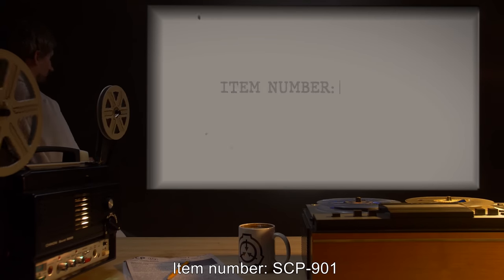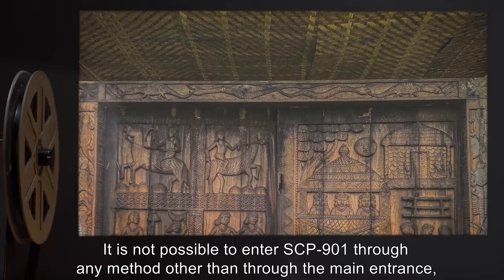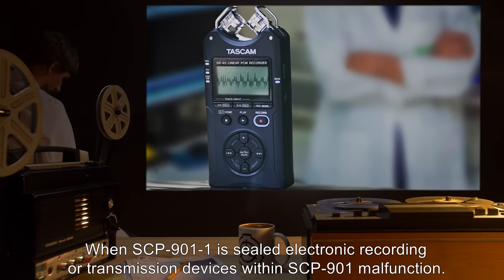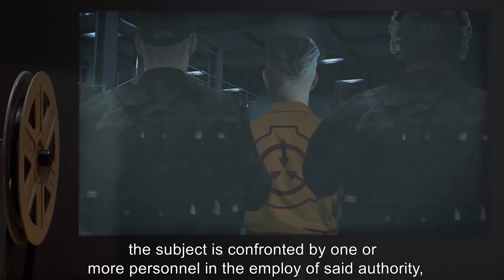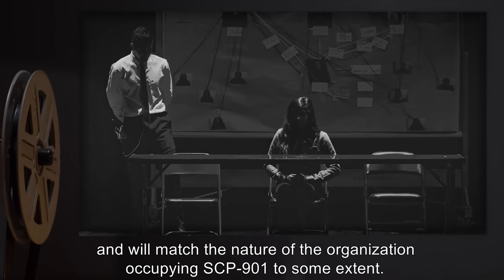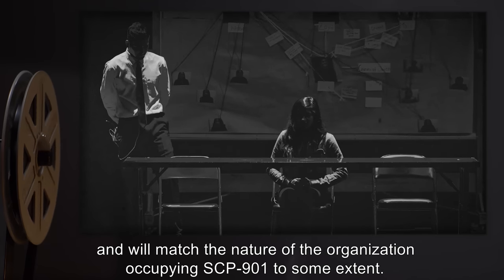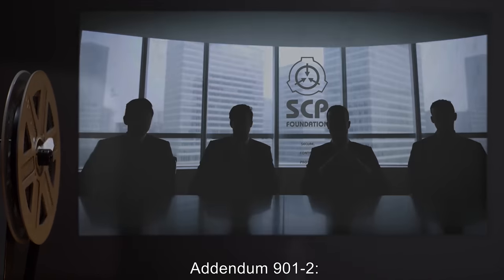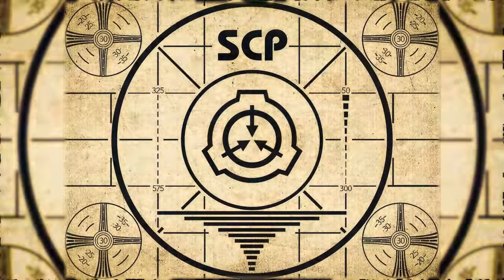SCP-901 | The Building on the Square (SCP Orientation)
Today we will be studying Item number SCP-901: The Building on the Square, Object class: Euclid.

SCP-901 is a four-story building constructed in the neoclassical style, situated at 10 [REDACTED] Square, coordinates [REDACTED]. It is not possible to enter SCP-901 through any method other than through the main entrance, which consists of a large mahogany double door of dimensions 5.2x4.5m, from hereon designated as SCP-901-1. SCP-901-1 opens onto a large main hall which appears to be empty when viewed from the outside. The windows, although covered with a thick coating of dirt, also show all the rooms of SCP-901 are empty. However, observers have on rare occasions reported movement, 'shadowy figures' and in one case [DATA EXPUNGED] through the windows. So far, none of these phenomena have been captured by recording devices.

and released under Creative Commons Sharealike 3.0. Contributor: ModernMajorGeneral

Attribution:  sparr risher